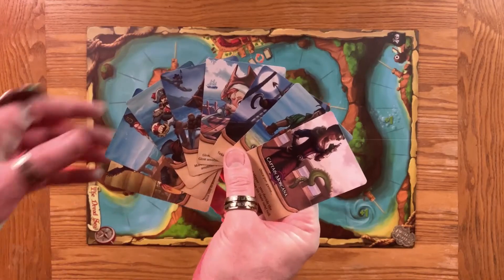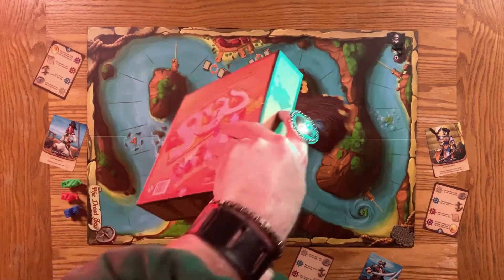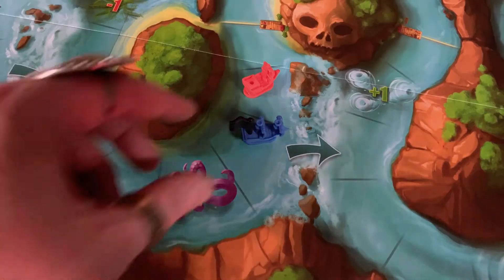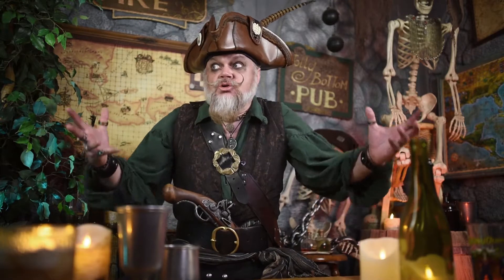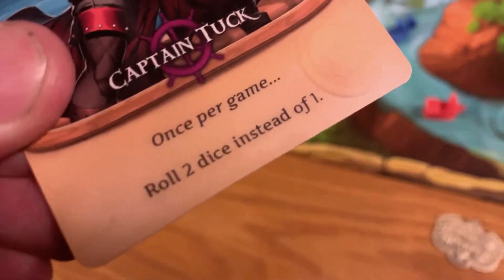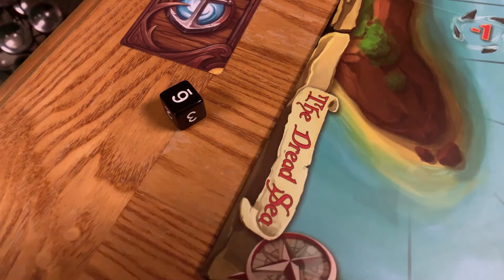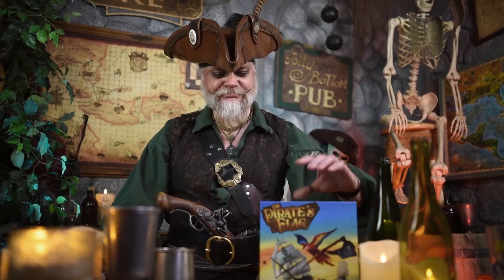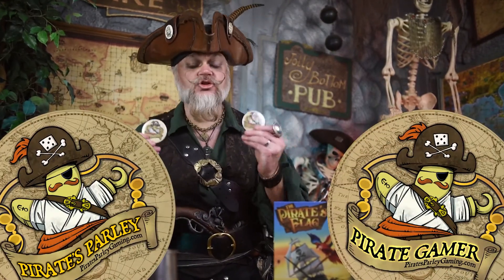"The Pirate's Flag" Board Game - Review & Walkthrough (with pirates!)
Let's play "The Pirate's Flag"!
This review and walkthrough will get you playing a fun new 'capture the flag' game by CardLords!